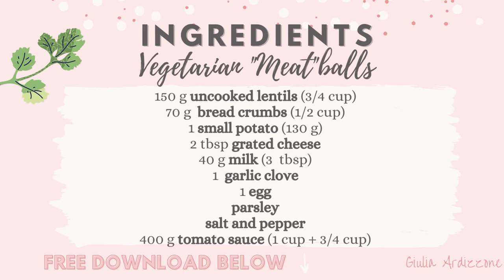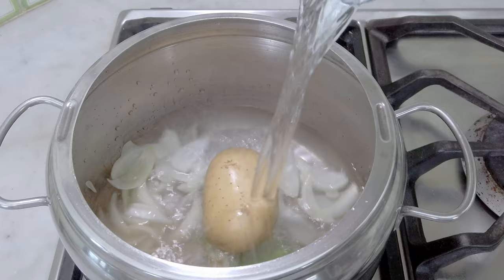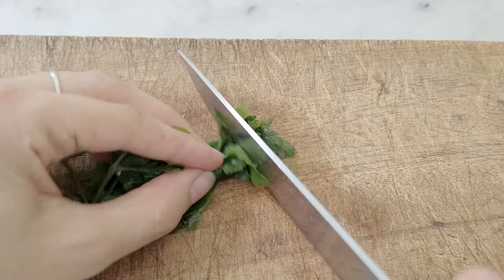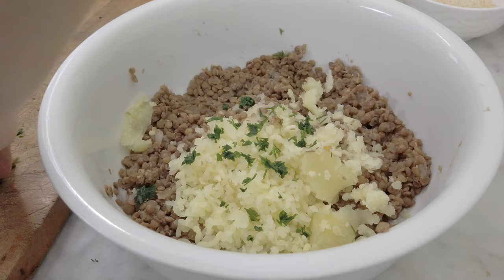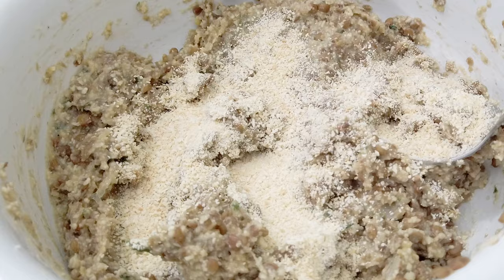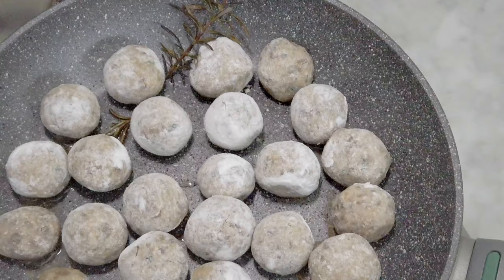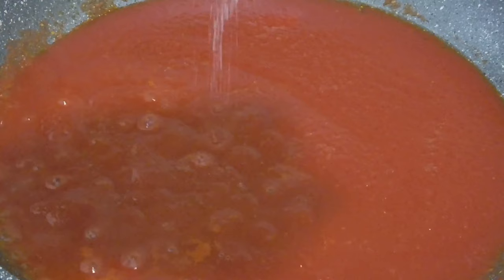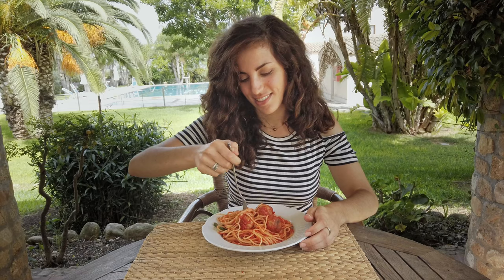Meatless Meatballs Recipe | VEGETARIAN "Meatballs" (SO EASY)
Meatless Meatballs are a wonderful vegetarian dish. They are simple to make and full of flavor. They are perfect to make spaghetti and meatballs or to eat as a second-course meal. I am super happy with how they turned out and I hope you will try out this recipe.